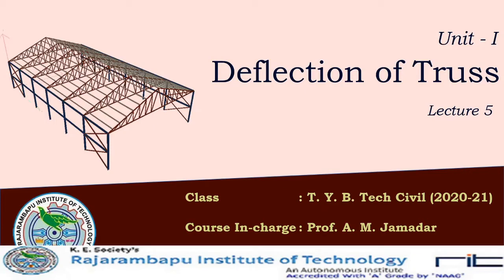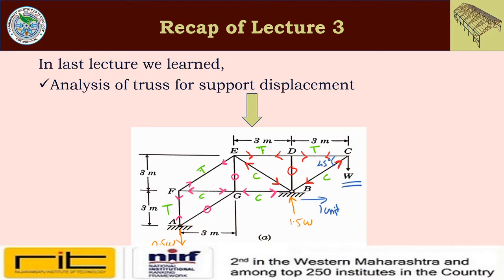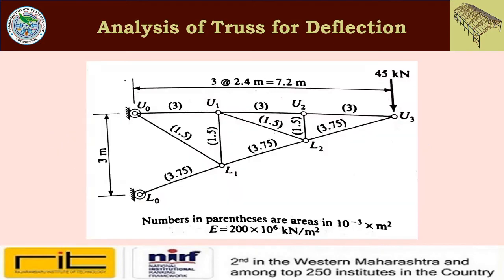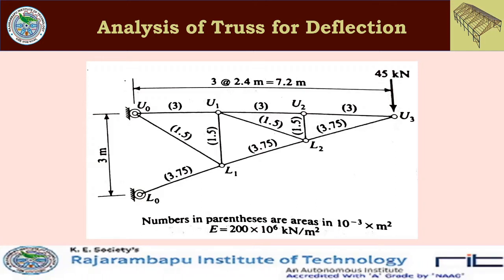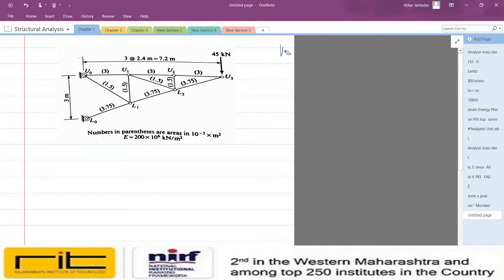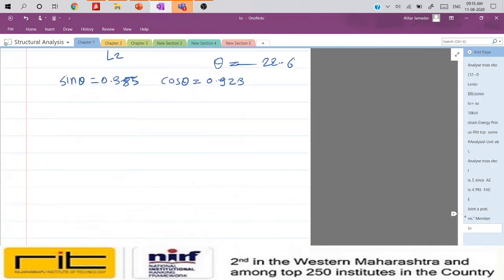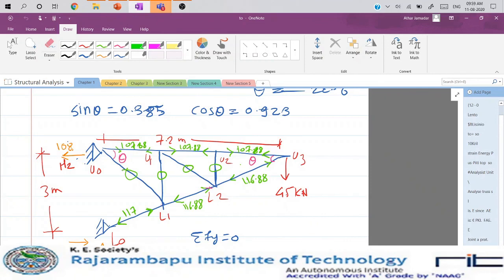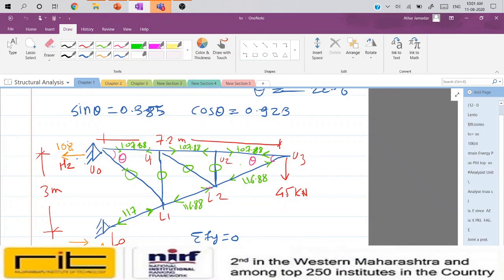Deflection of Truss : Lecture 5 (Analysis and Deflection of Cantilever Truss)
In this lecture analysis of deflection of a cantilever truss is explained.